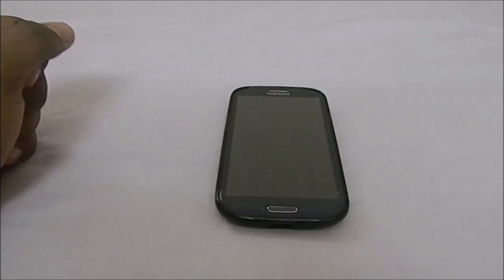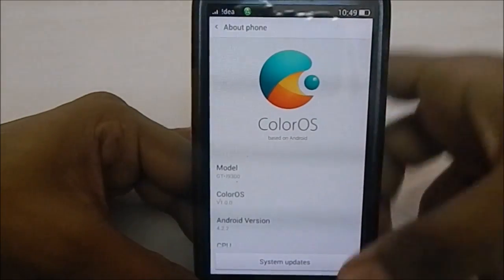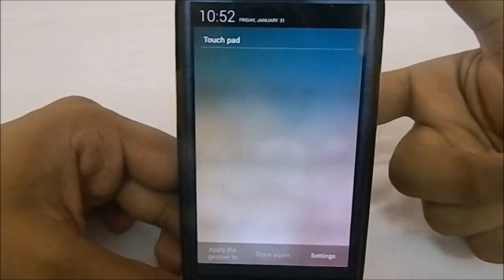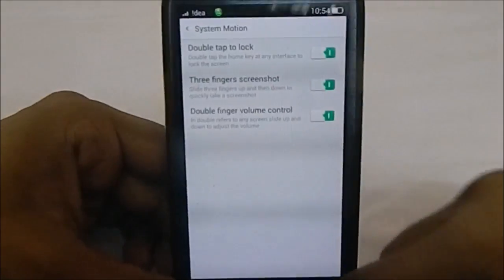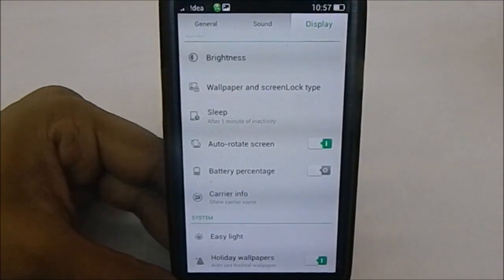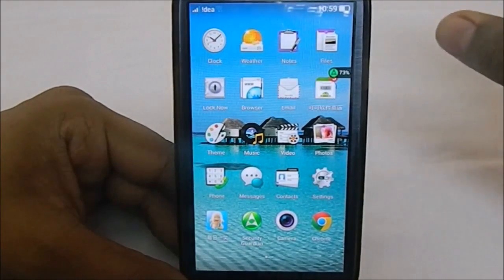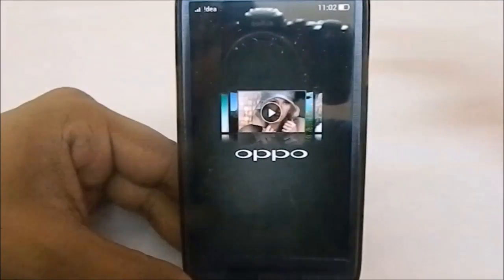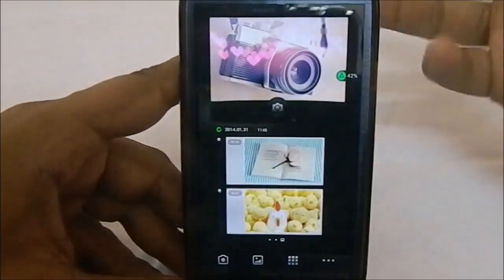Color OS v1.00 (Android 4.2.2) For Galaxy S3 (GT-i9300)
The World of The Colorful Oppo Phones Now can be Experianced with The S3 Through Color OS.. Its Still an Up and coming ROM, but with the right kind of Support It can go places and Reach the immense potential It Has.